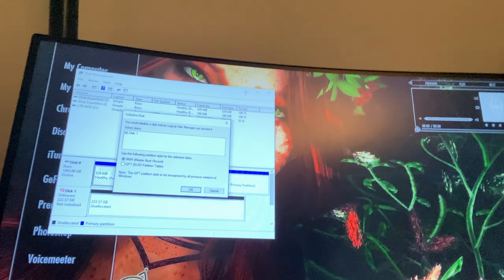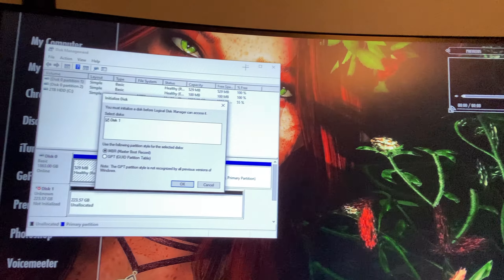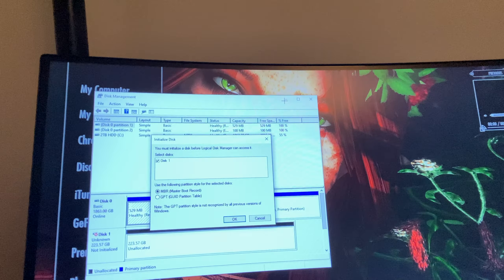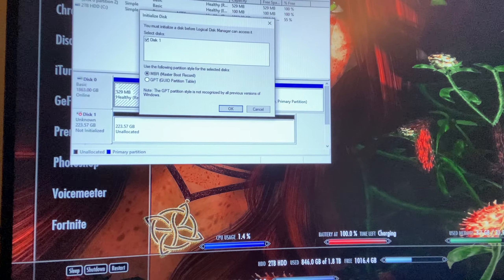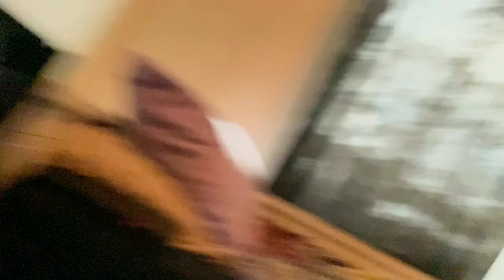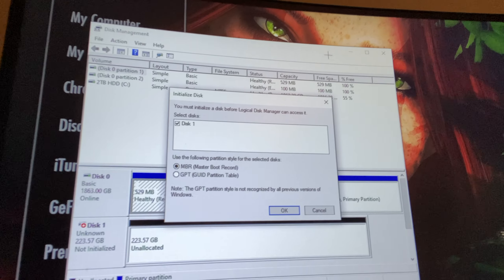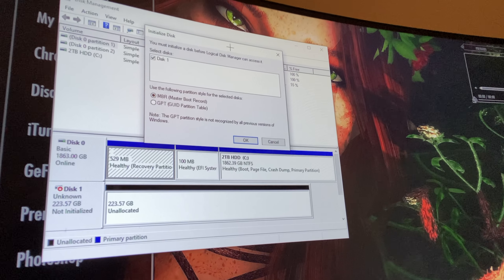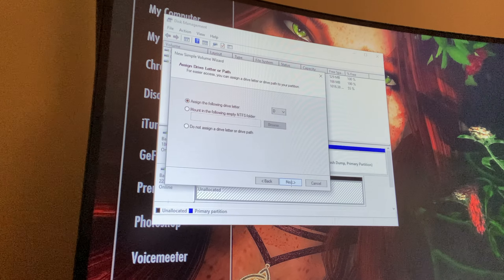I CANT MAKE VIDEO'S ANYMORE! The End?...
►Before you saying anything, No I couldn't record this using my camera because 1. I don't have an SD card & 2. I had no way to transfer the files over to my laptop x

►CREATOR CODE: Xeorah
👍Drop a LIKE for MORE Fortnite videos and other games!
🔔Turn on the noti bell to get notified whenever I upload!

❤️If you're reading this, I love you x❤️